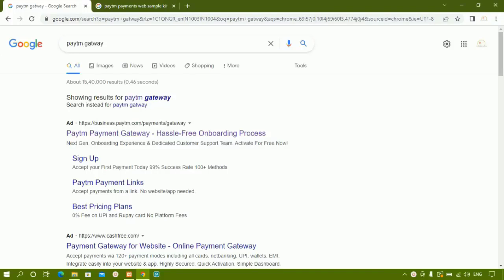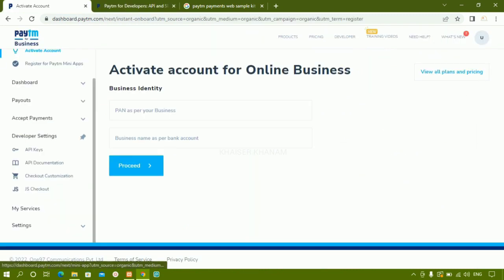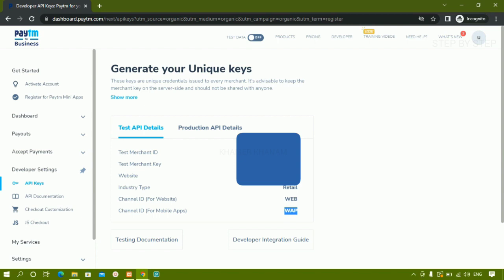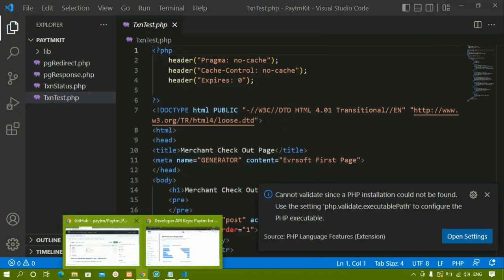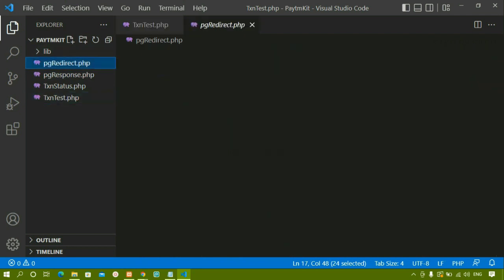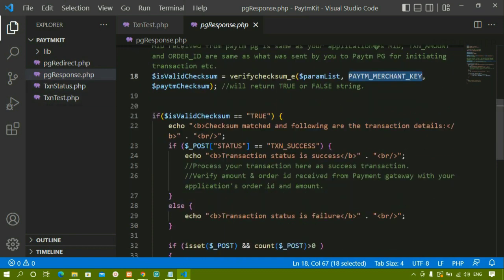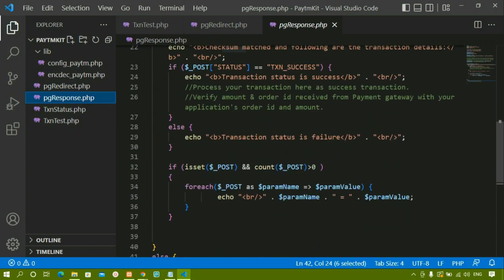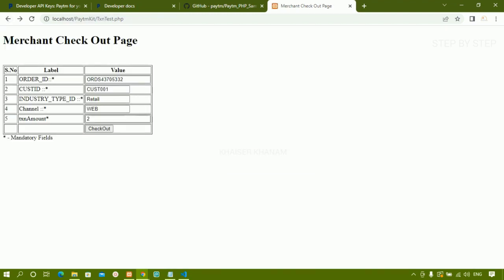Paytm Payment Gateway Integration in PHP.